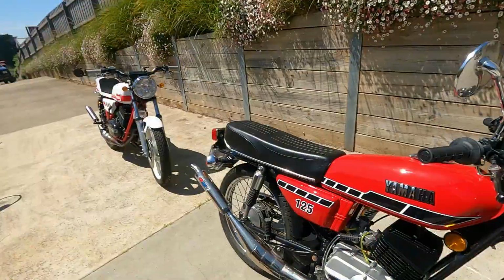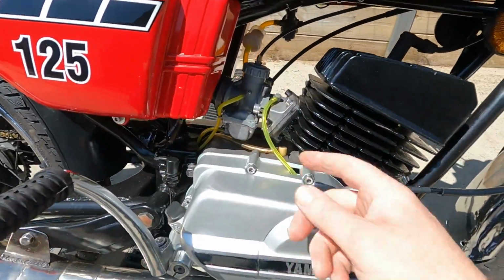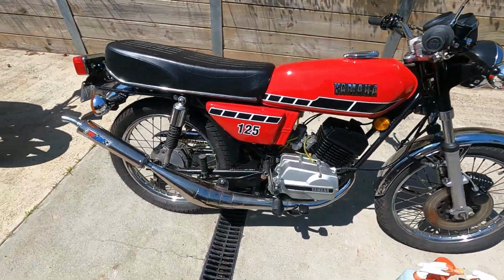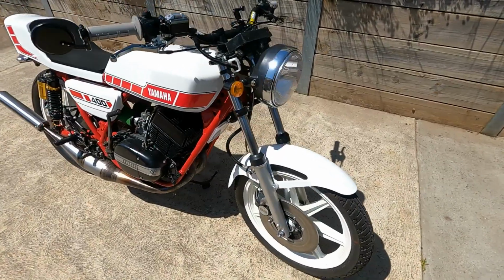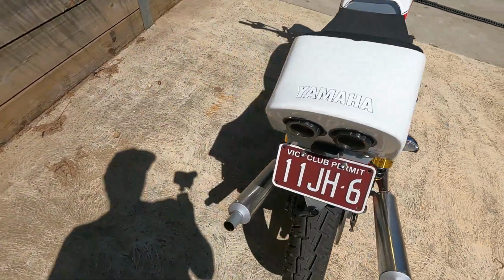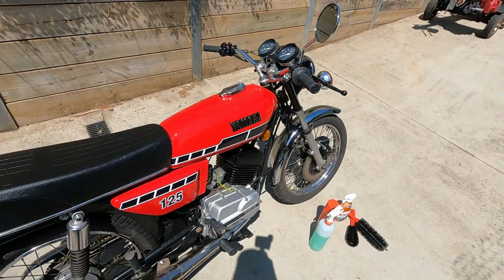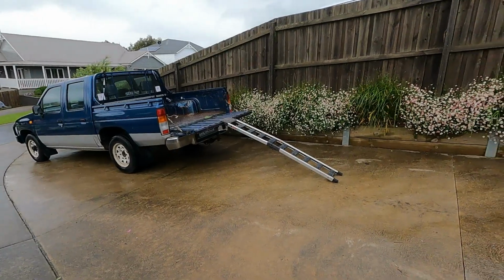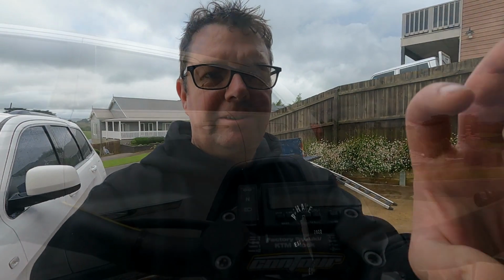Biketoberfest leongatha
RD400 and GT250 attend biketoberfest Leongatha.